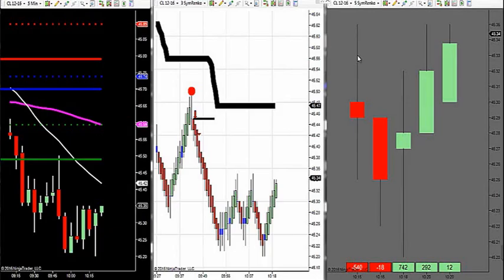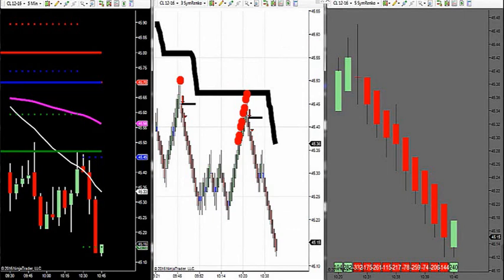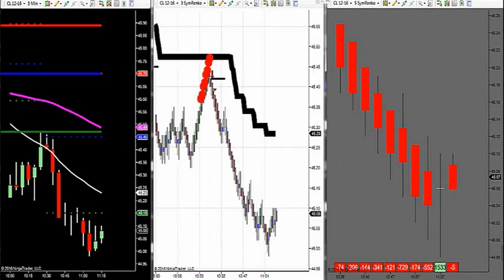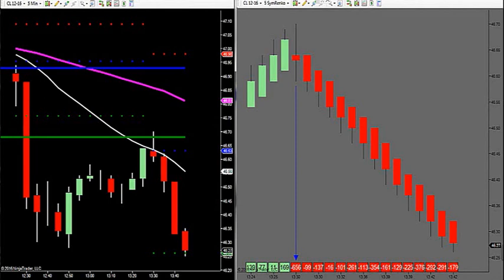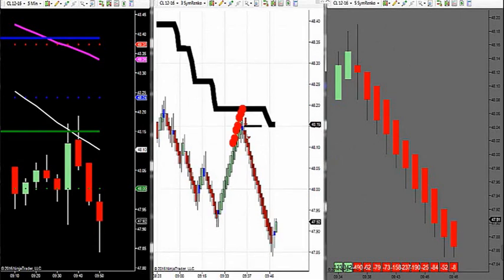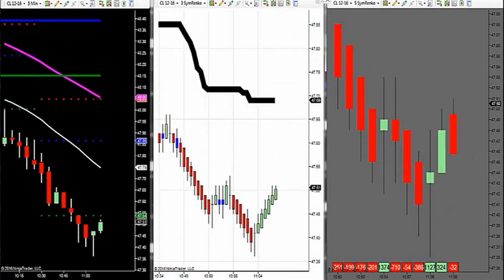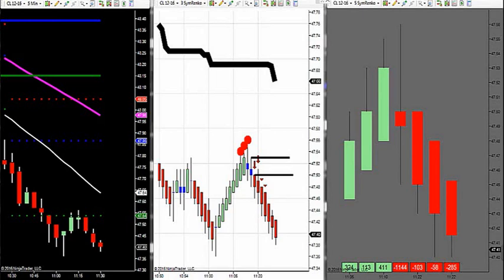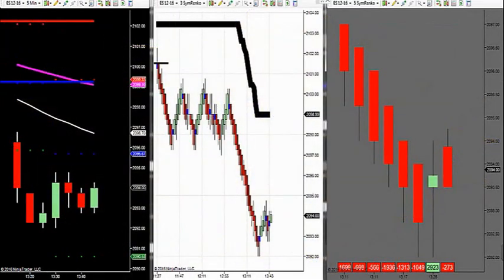12-5-16 Order Flow -- DayTradingTheFutures.com